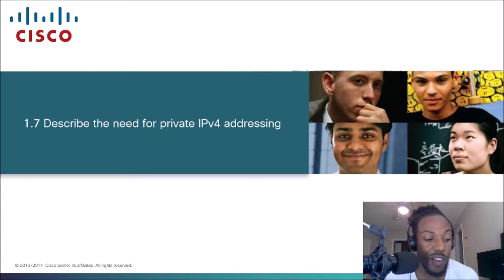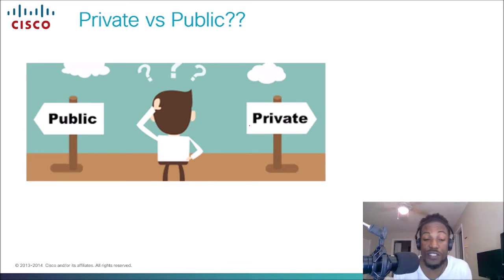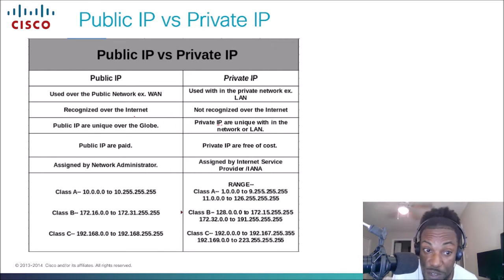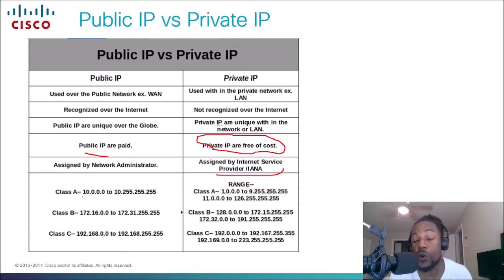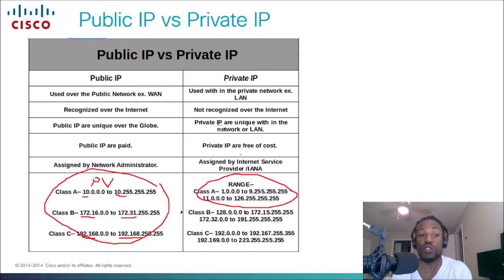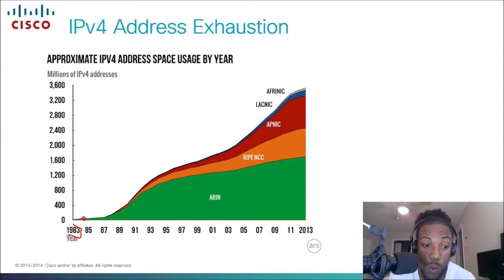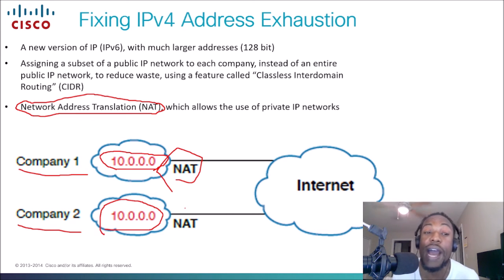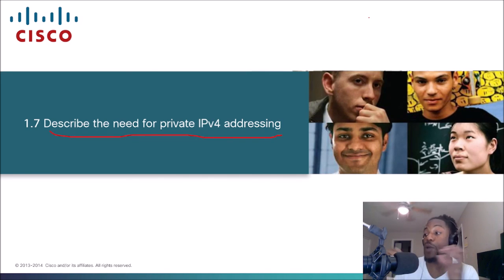1.7 Describe the Need for Private IPv4 Addressing - CCNA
In this video we discuss why there are private IP addresses.

Notes:
On the comparison slide there is a mistake between the Public and Private IP ranges. Also Network Administrators/Engineers assign private IP's whereas ISP's and the Regional Internet Registries under the IANA assign public IP's.